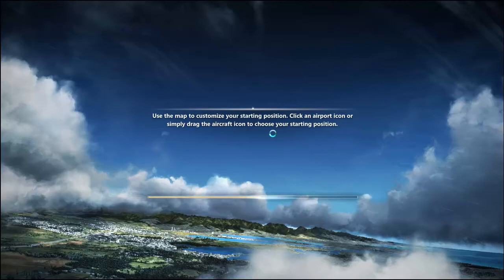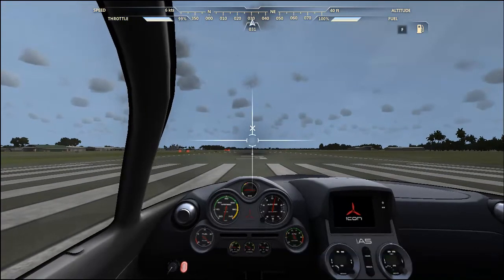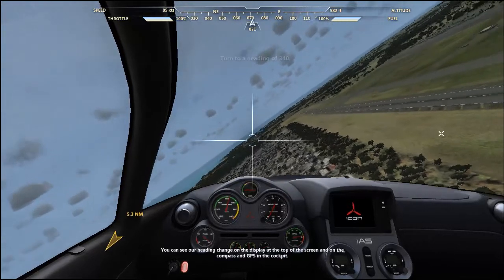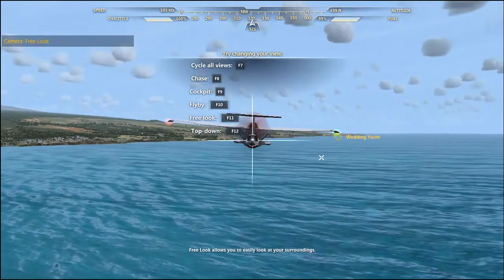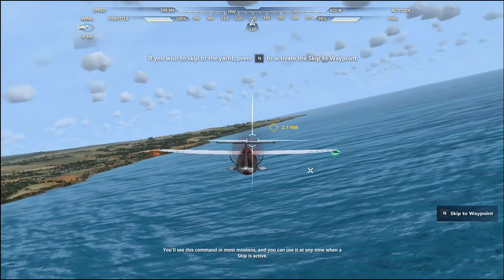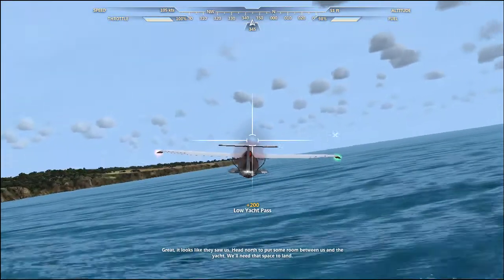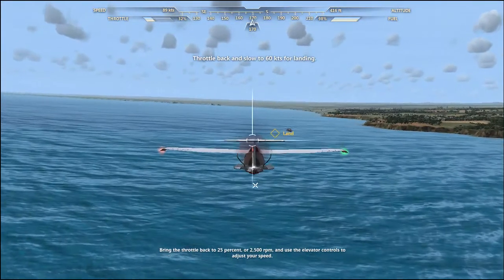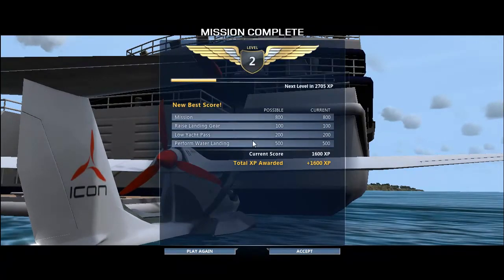♠ Microsoft FLIGHT: Second Practice Tutorial - Wedding Party (Hawaii) ♠